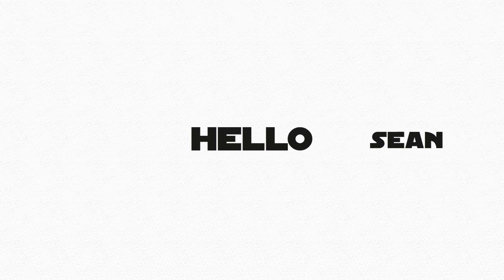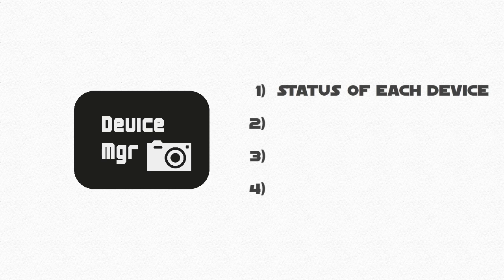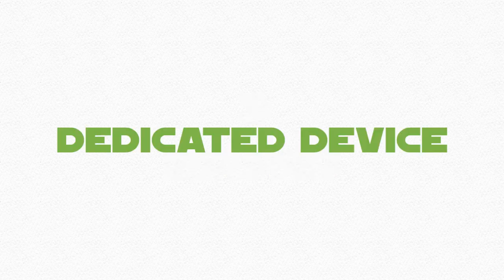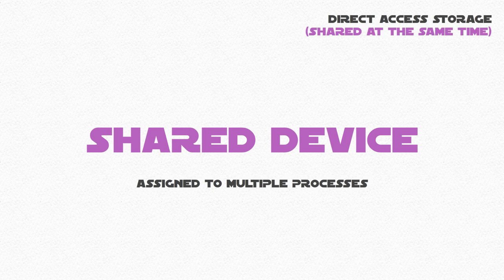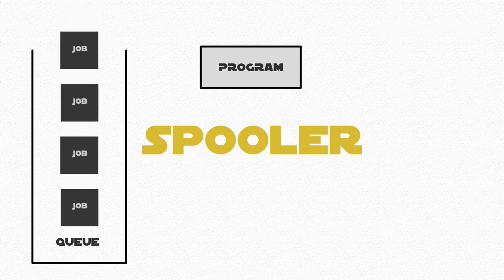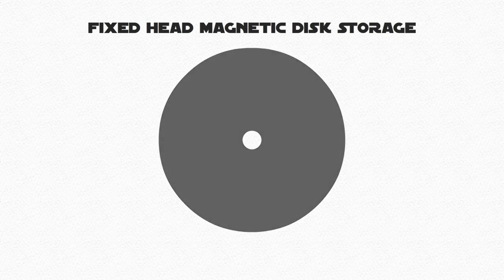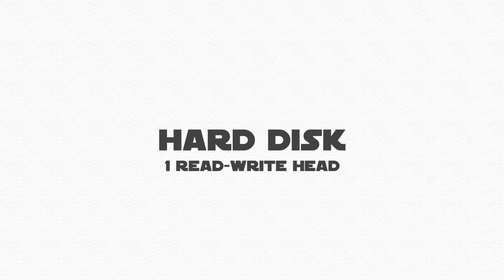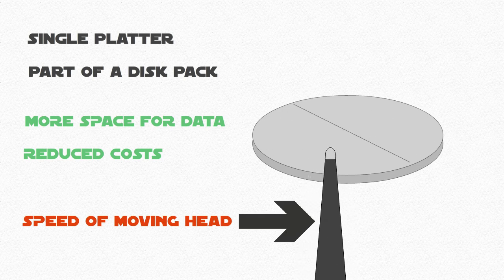Operating Systems 4 - Device Manager Part 1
Part 1 of 2 of the Device Manager Operating Systems tutorials

In this tutorial we concentrate on the device manager and it's four main responsibilities when dealing with devices.

We then look at 3 types of devices:
Dedicated, Shared and Virtual devices.

It then briefly covers what is a spooler. Explains Fixed head magnetic disk storage and Hard disk pros and cons.

Narrator: Sean Chiplock

Written By: Shaun Stone
Animated By: Shaun Stone

Understanding Operating Systems by Ann McHoes and Ida M. Flynn

I hope this and the other videos help you with your studies.